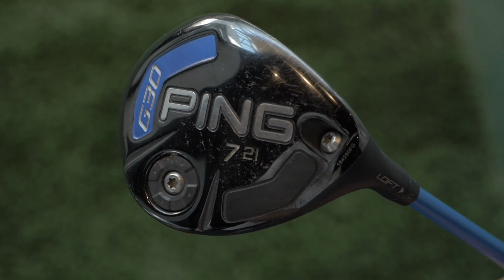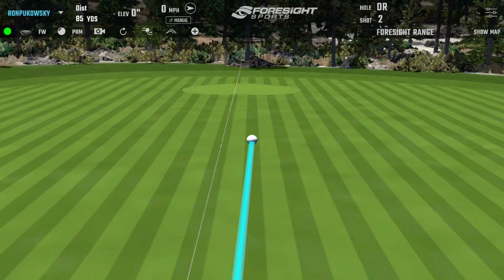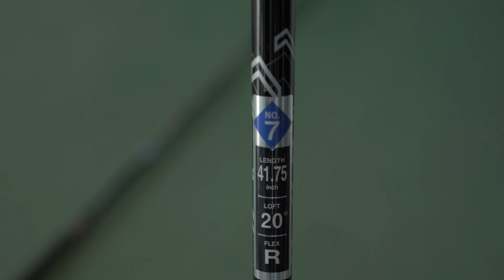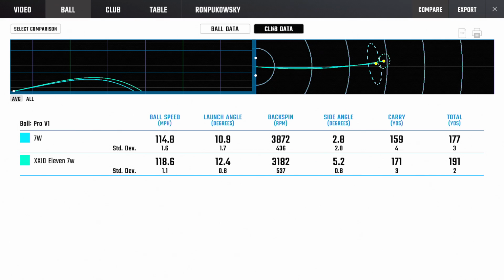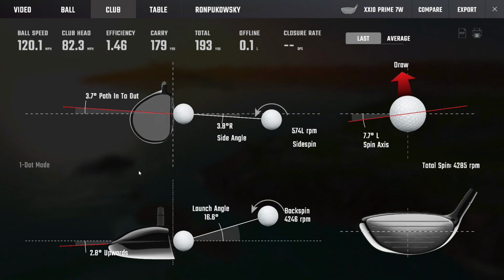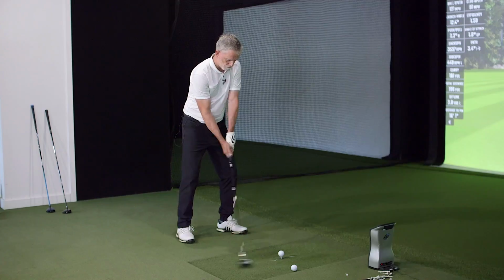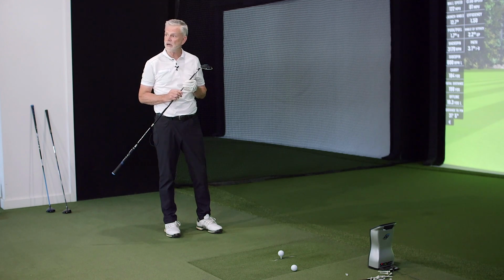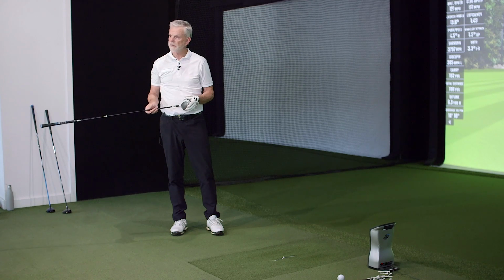Do You Need a 7 WOOD? // Fitting an average speed player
Testing several 7 wood models for a player that needs more height and carry on their fairway wood shots.